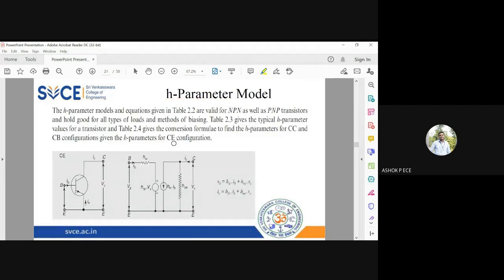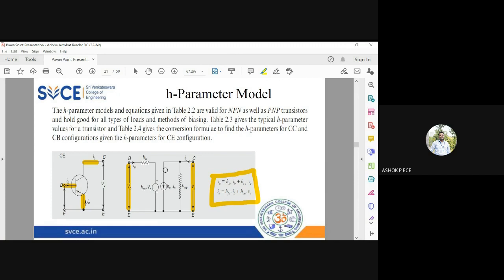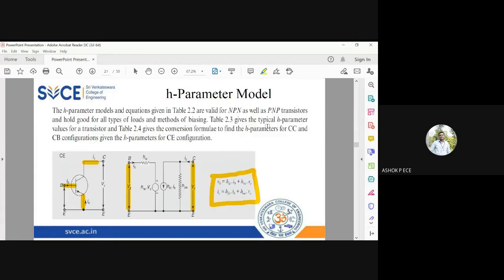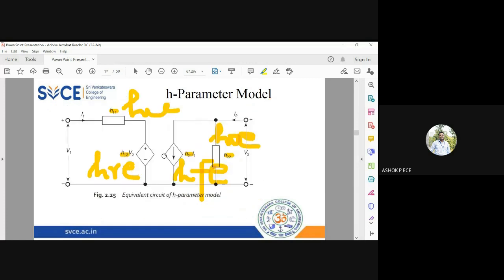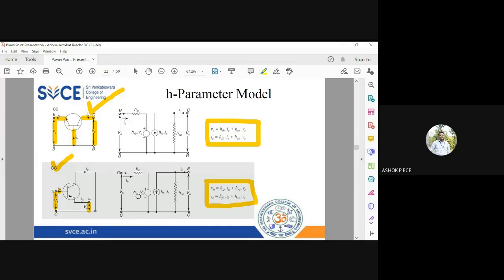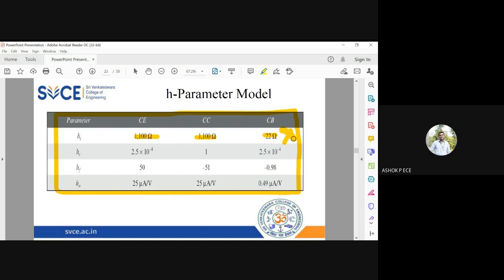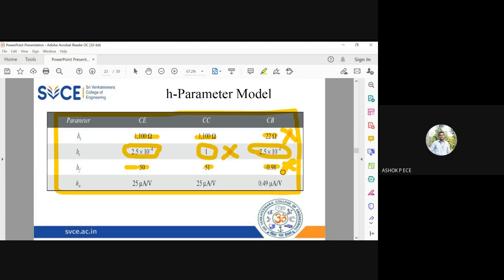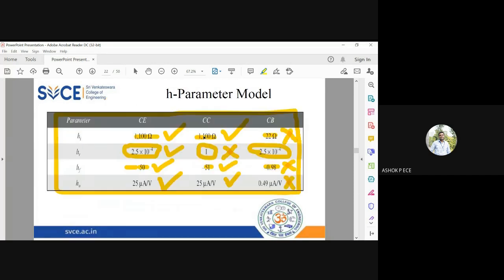Electron Devices | Lecture-37 | H-PARAMETER MODEL OF CB, CE AND CC TRANSISTOR CONFIGURATIONS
This video clearly explains the h-parameter model of common base, common emitter and common collector transistor configurations.